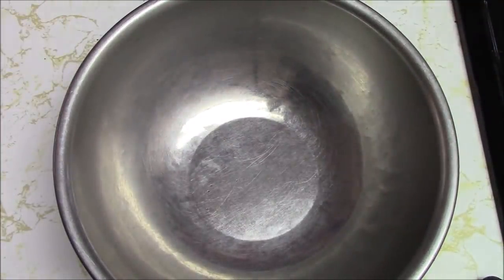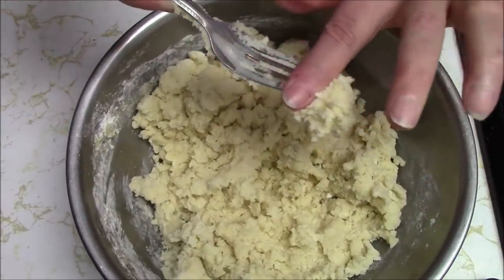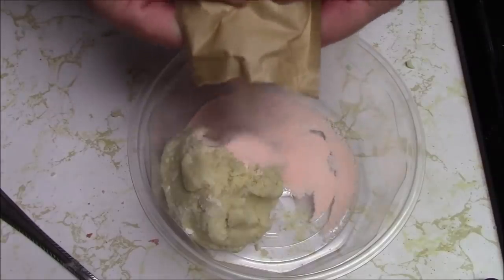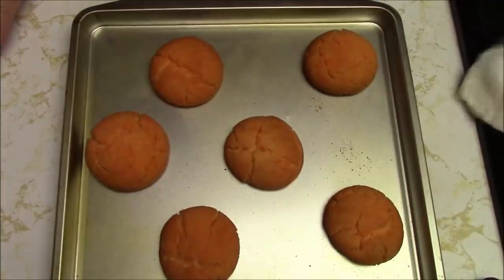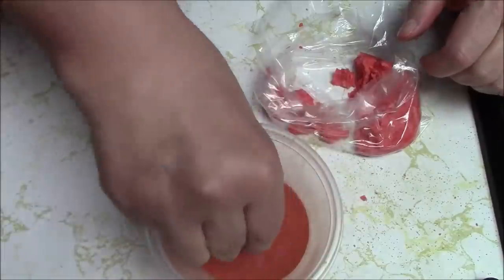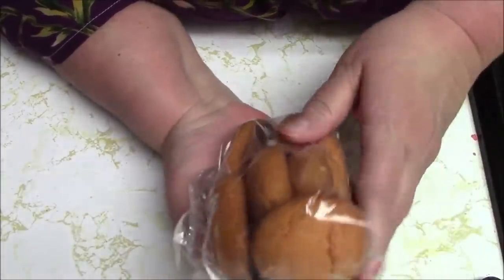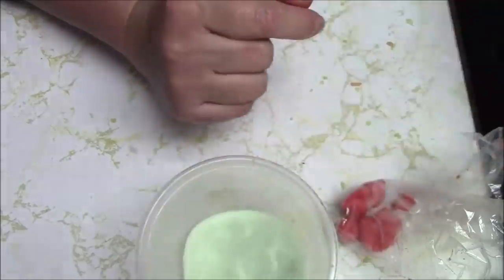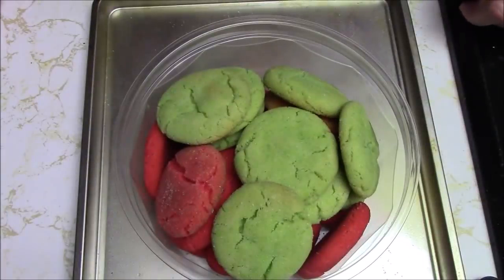I Made the Gelatin Sugar Cookies - Darlene's Concoctions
Hello peanut gallery!  Nothing went right with this video. The editing was a nightmare. My software crashed. I had to redo some of the editing. My audio cut out in certain spots. And the cookies are all way overcooked. I hate making cookies! And there are so many of them. I have a feeling these will be going out to the squirrels. lol I'm better off sticking to my own concoctions. I have way more fun with the pizzas! Oh, here's a link to the recipe if you feel like working your butt off just to make cookies

BECOME AN OFFICIAL MEMBER OF THE PEANUT GALLERY!  Get perks like additional videos not available to the public, access to the Fabric Frenzies at reduced prices, early releases of my asmr videos, my daily chats, my FREE kindle book lists, plus more!